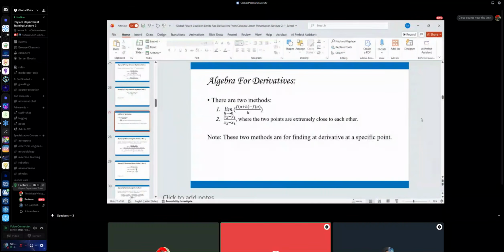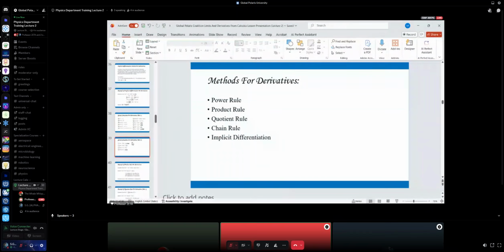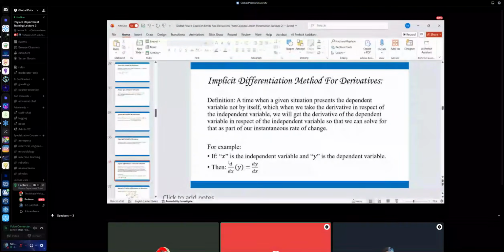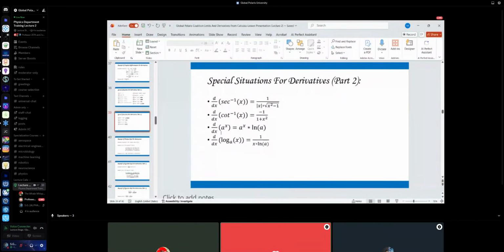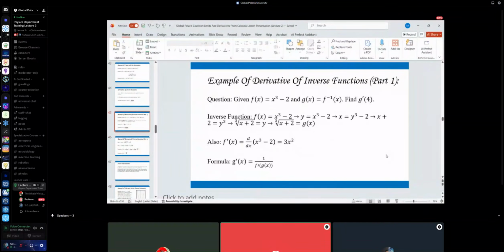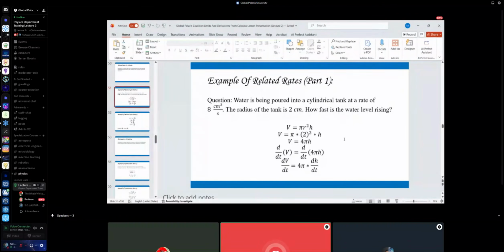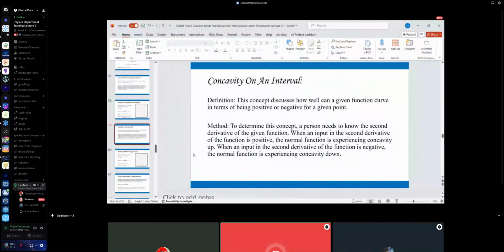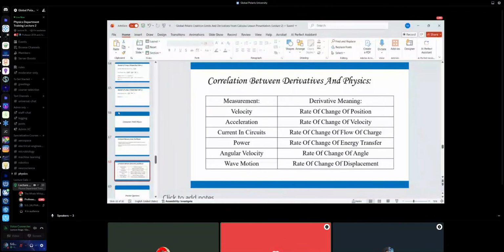Physics Lecture 2